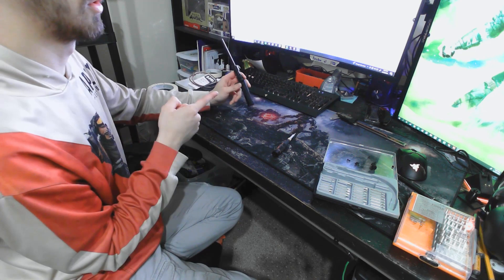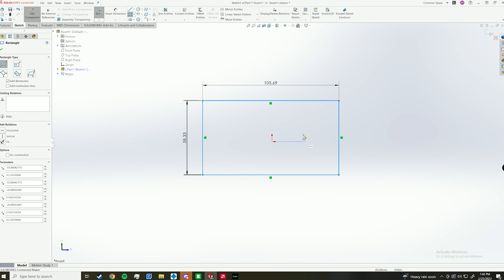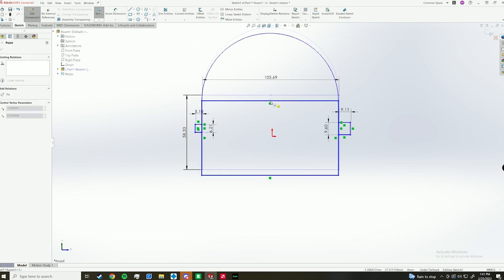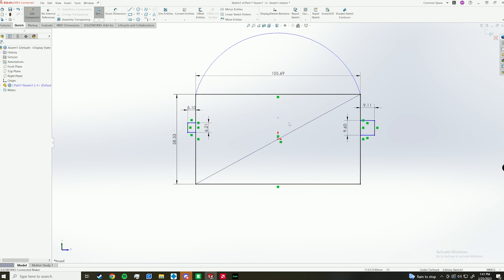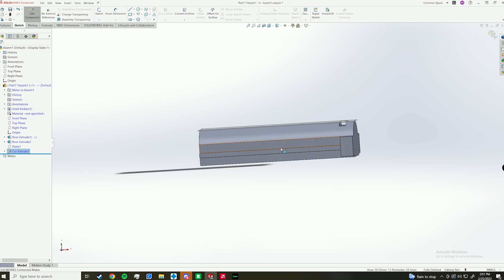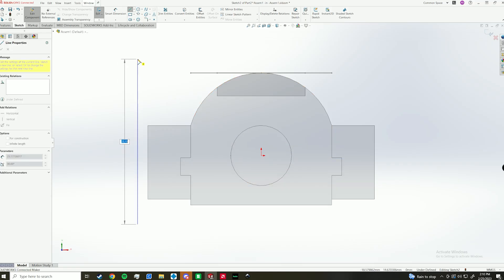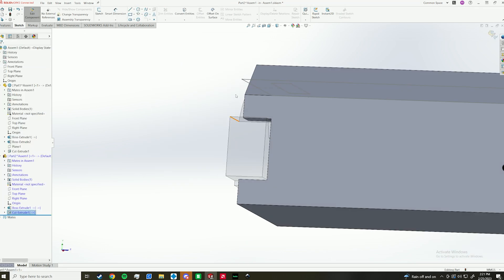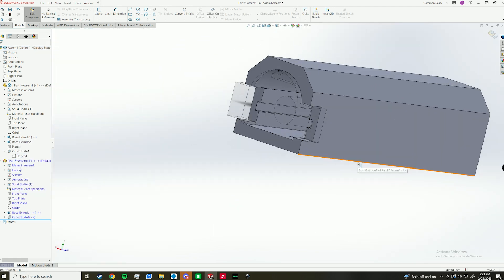Airsoft RE-45 built in under 24 hours! Bringing Apex Legends to life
I wanted to push myself to finish a project I've been putting off in under 24 hours. Let's try to turn an AAP-01 into an RE-45!